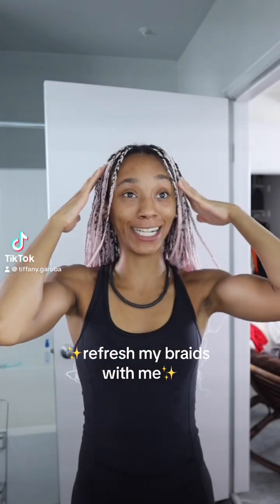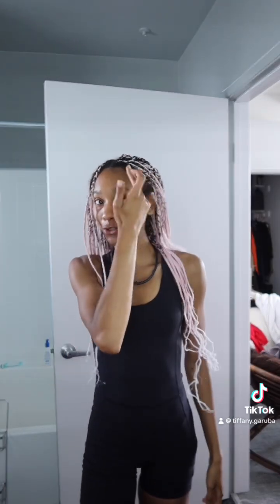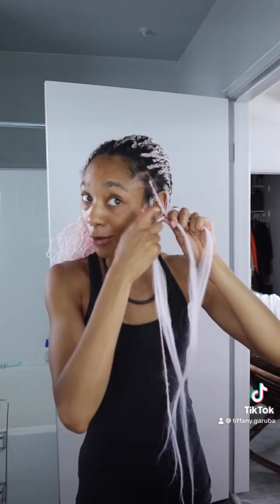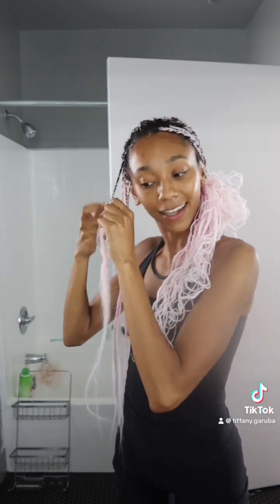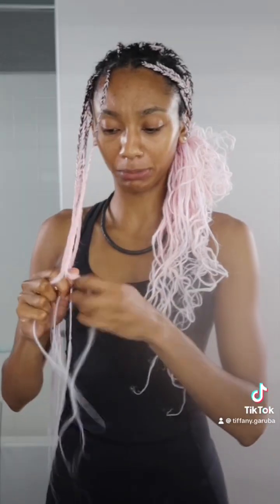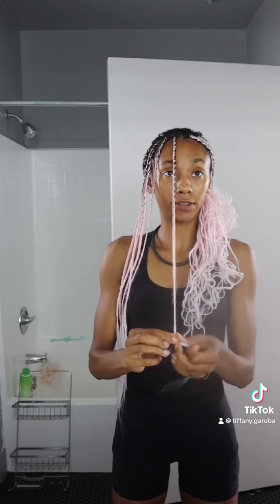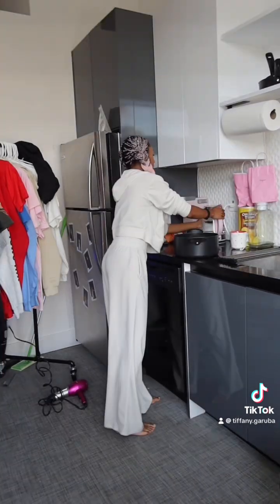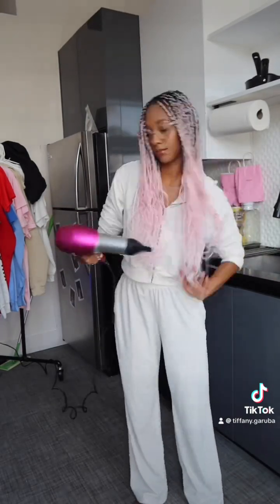Refresh My Braids With Me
Resfresh my pink braids with me